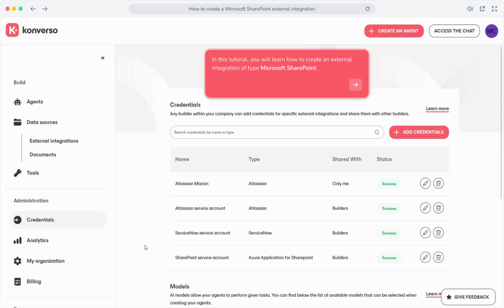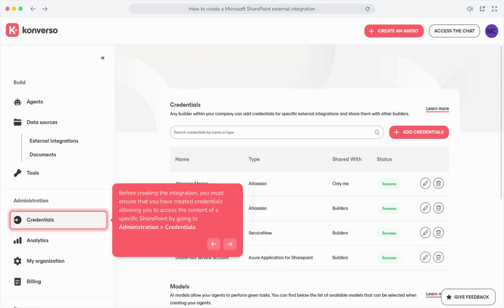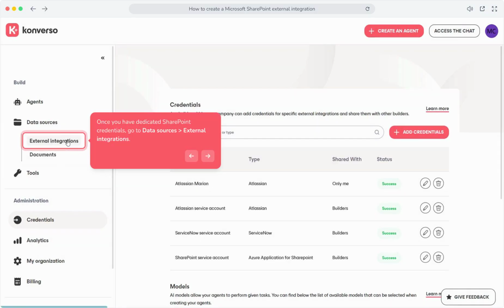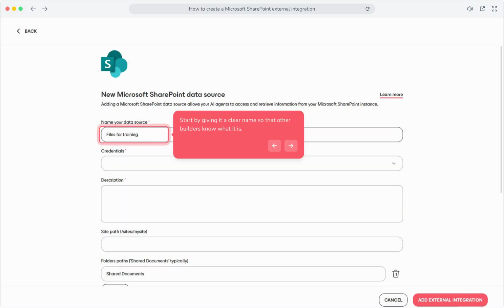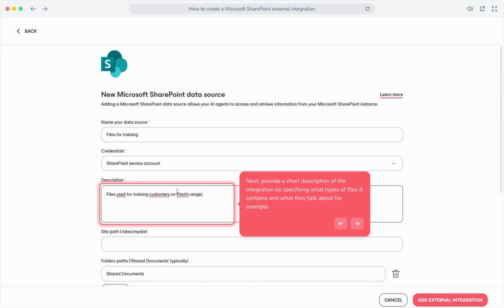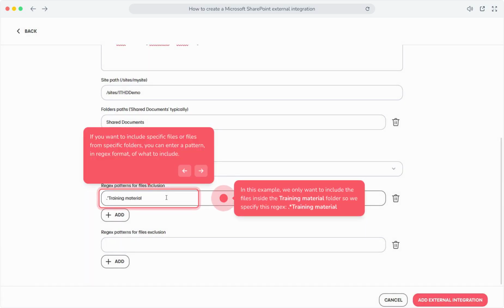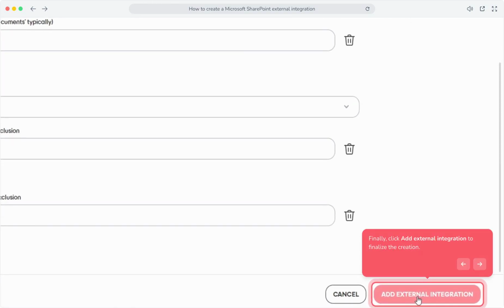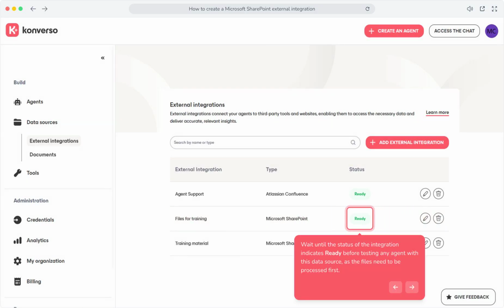How to create a Microsoft SharePoint external integration | Konverso AI Agent Platform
Want your agents to access the content of your SharePoint site?
Learn how to create a Microsoft SharePoint external integration on Konverso's AI Agent Platform.